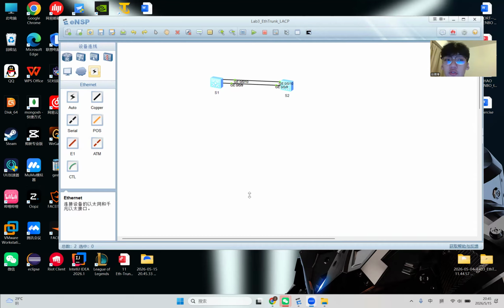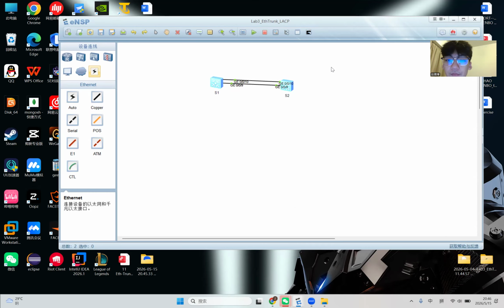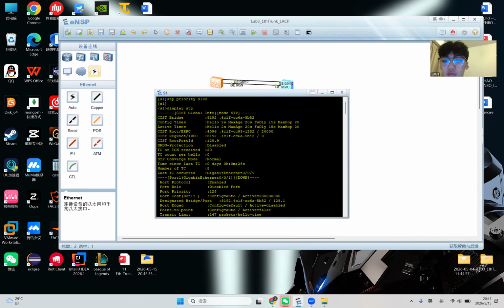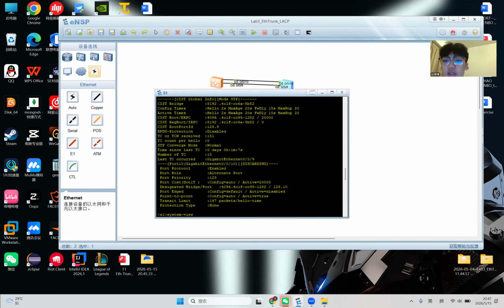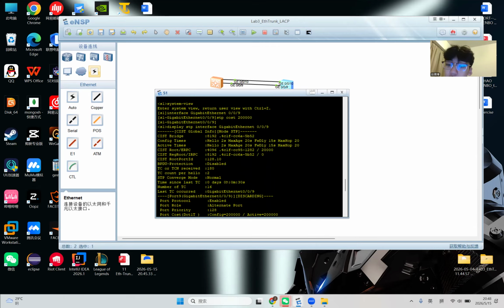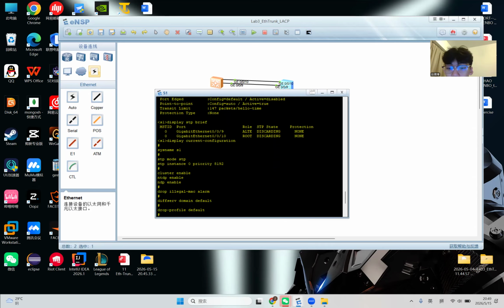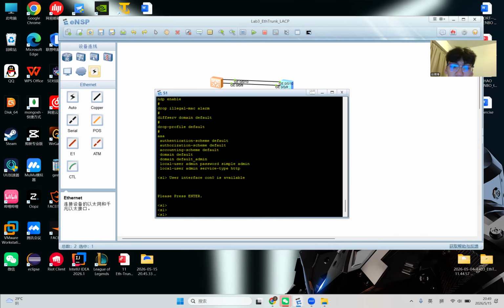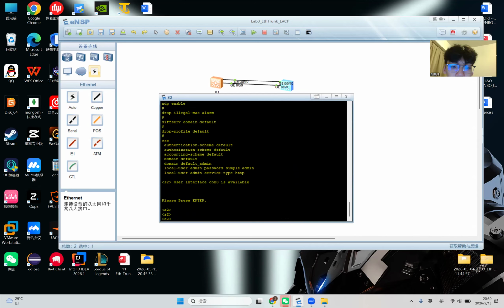Lab5 ZHAO CHENBO 227220